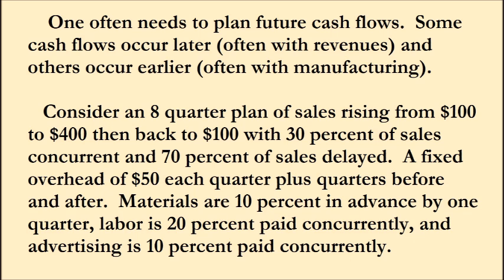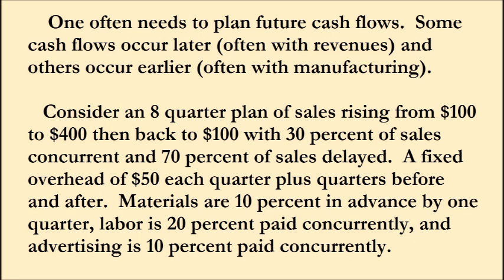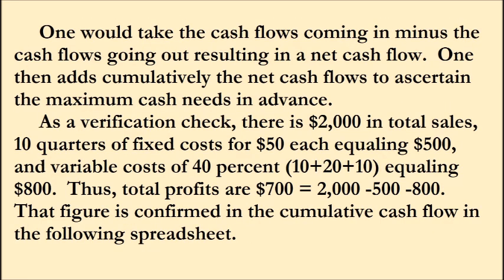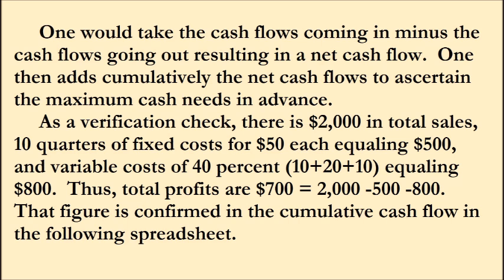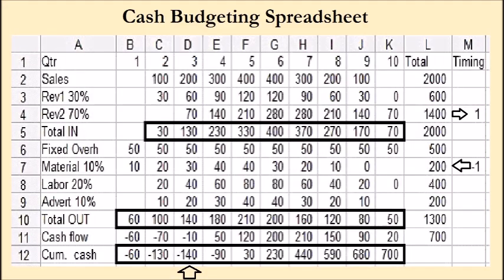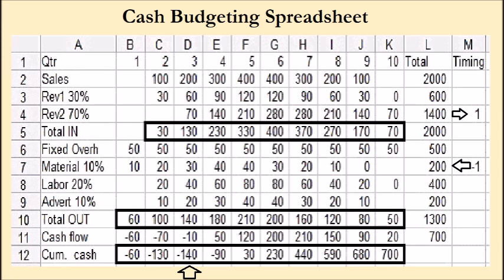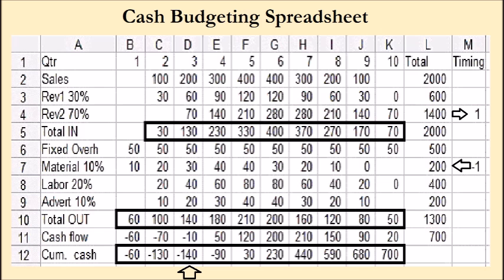Cash Budgeting with a Spreadsheet